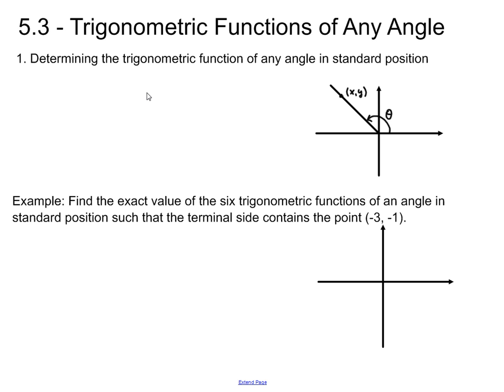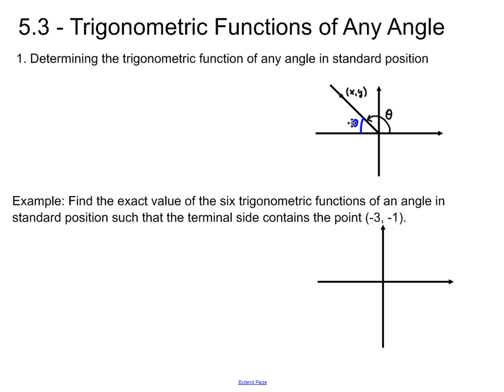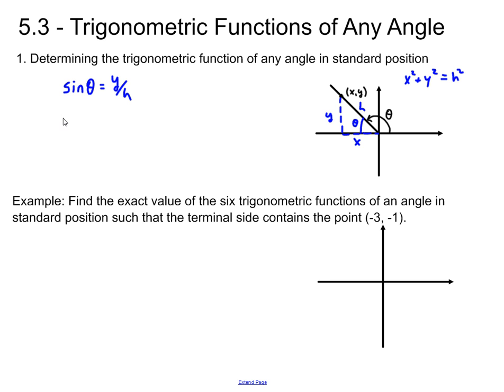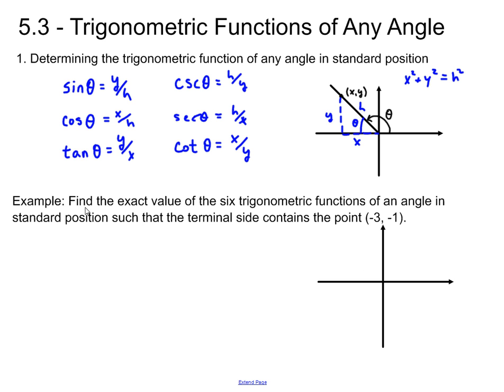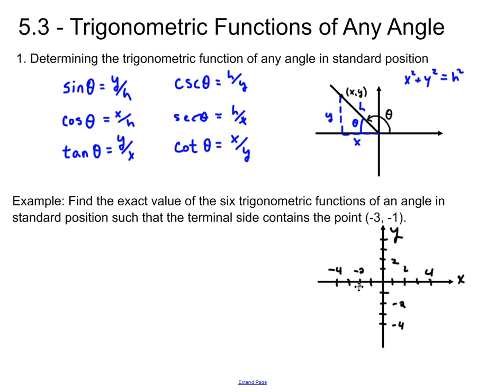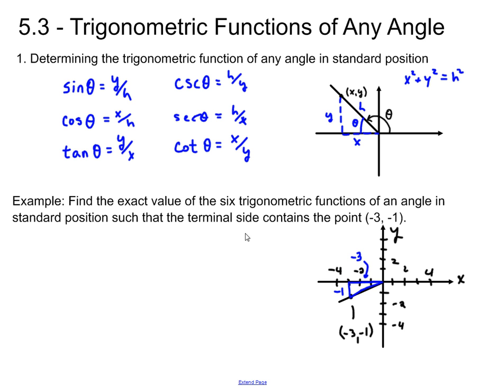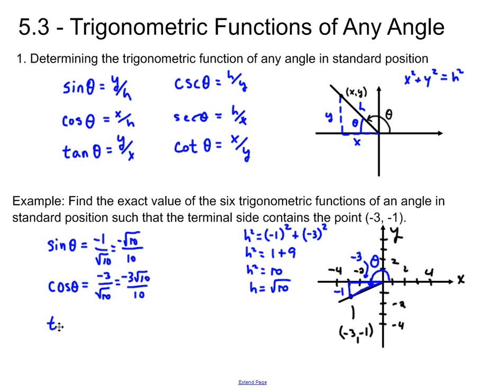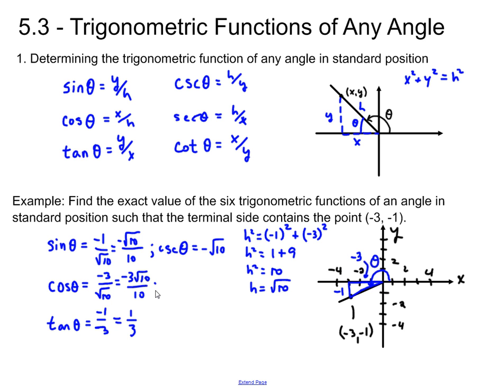Ch5s3A TrigFunctionsOfAnyAngle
Chapter 5 Section 3 - Trig Functions of Any Angle